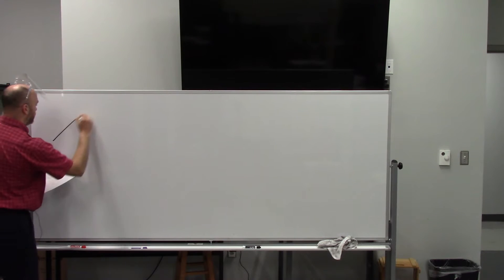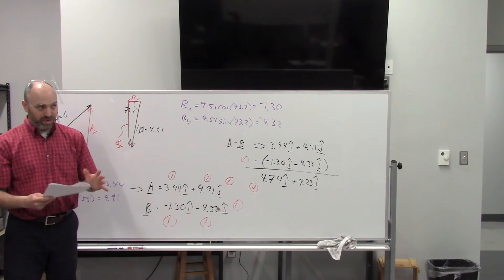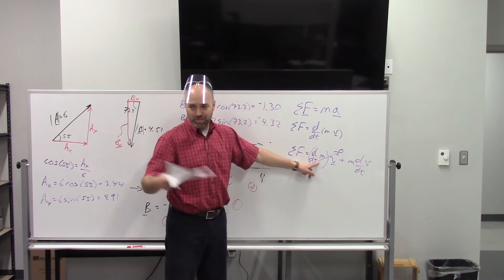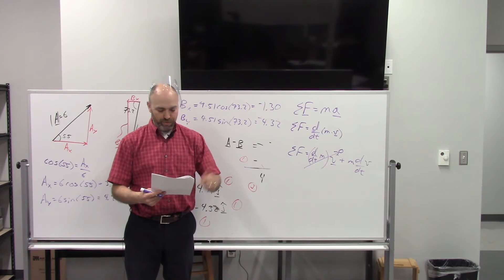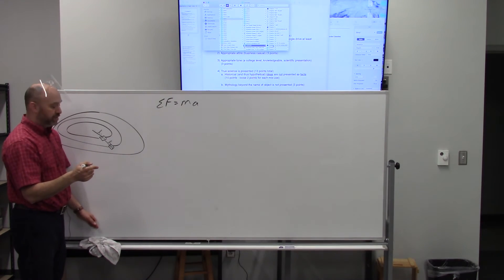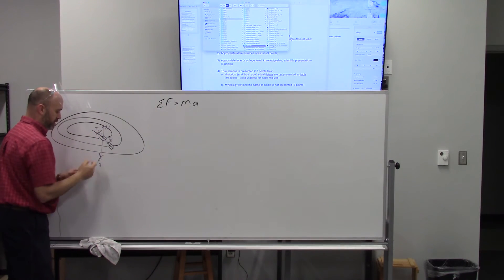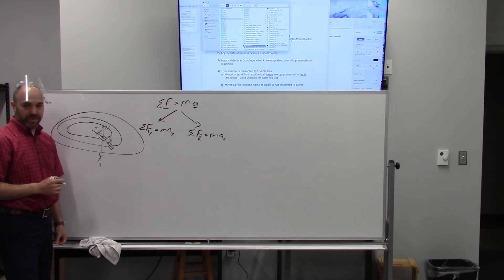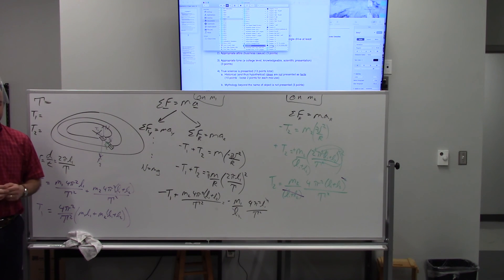PHYS 1600 2 25 Test 1 and Centripetal Force